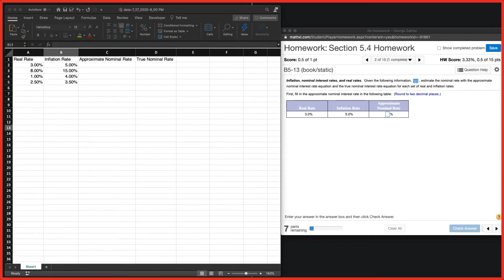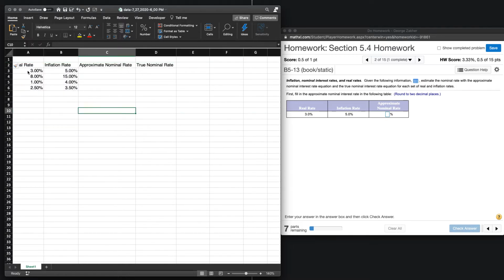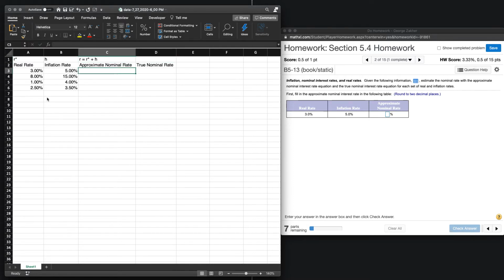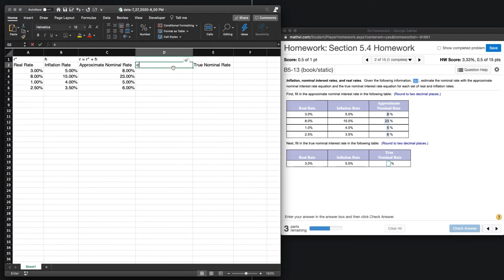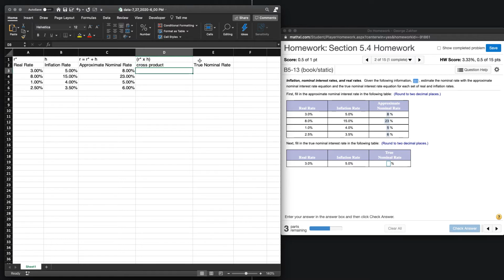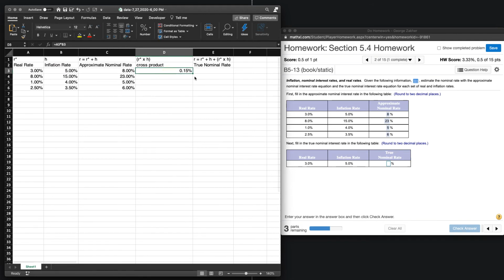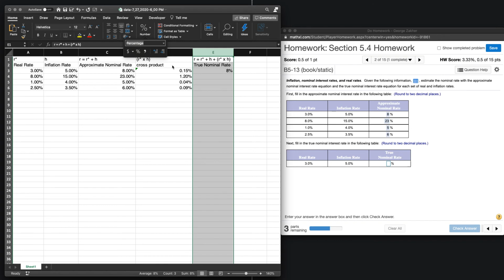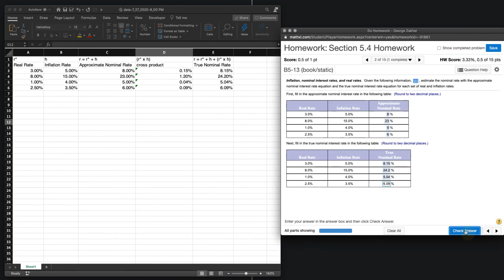5.4 Inflation, nominal & real interest rates